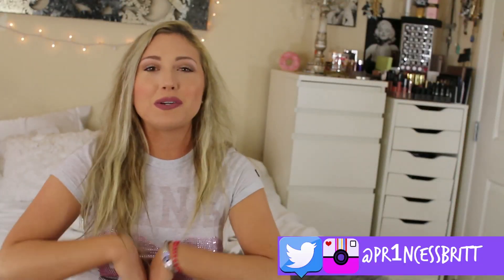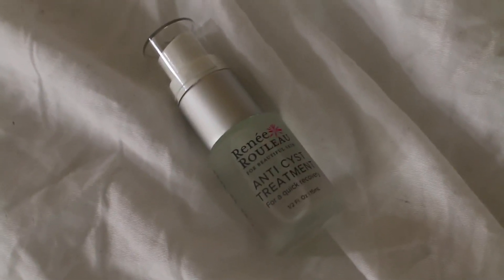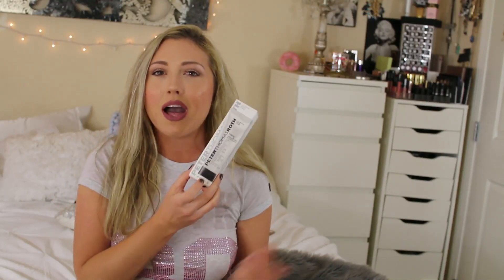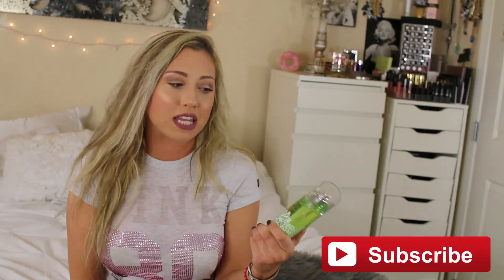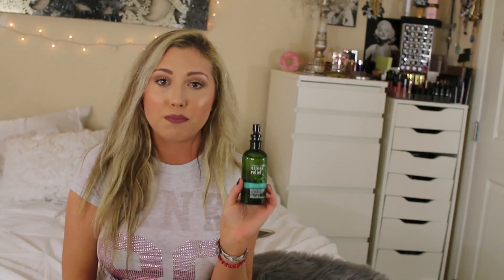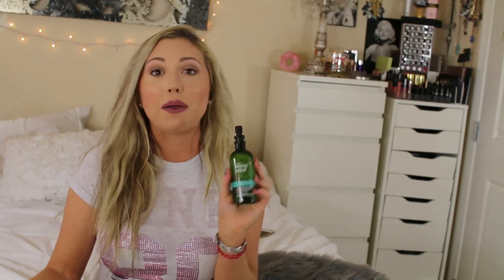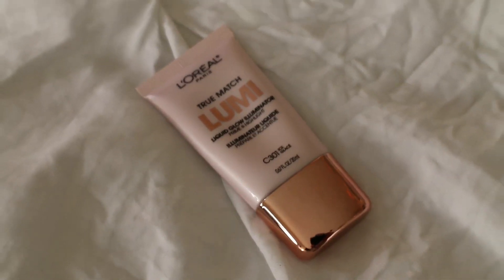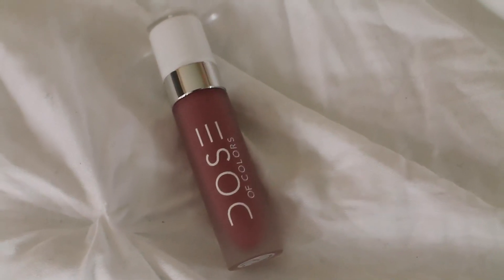December Loves | Beauty, Style, Music & MORE!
Hey guys! HAPPY NEW YEAR!!! Its officially 2016! & Im so excited for this year & what I have in store for this channel. But what a better way to end the year with my favorites of the month?! I hope you guys enjoyed this video! & AGAIN THANK YOU ALL SO MUCH FOR YOUR LOVE AND SUPPORT these past years I've been on youtube! I love you all!!
Brittany Nicole :)

Camera Im Using: Canon 70 D